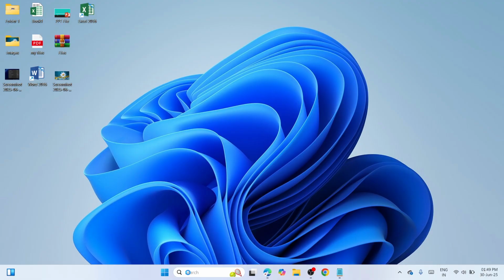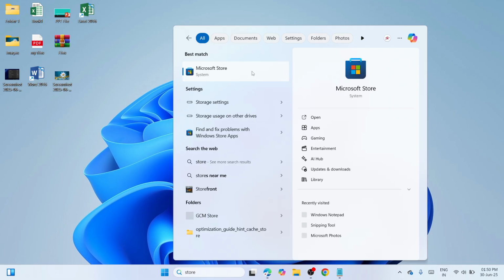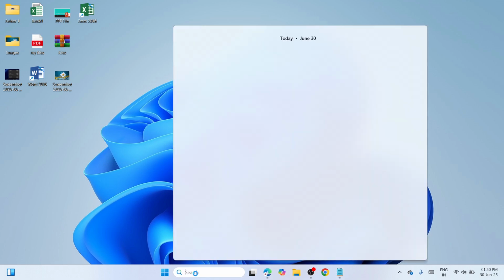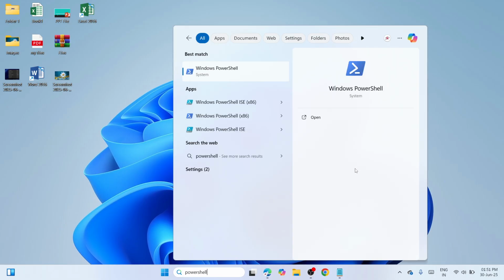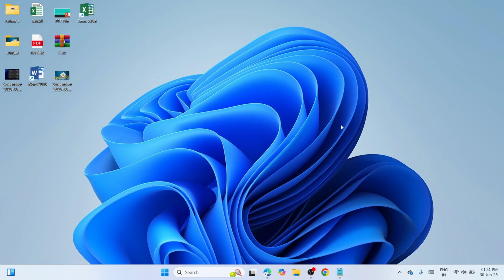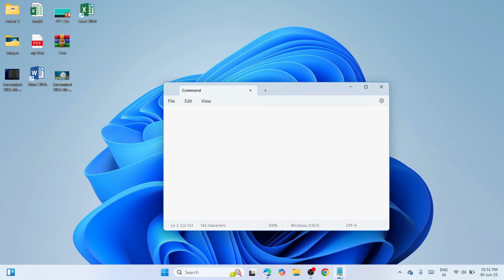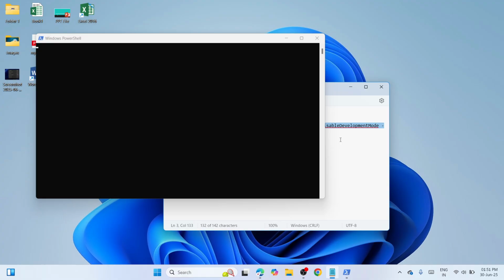EASY FIX For "Microsoft Store Error Code 0x90072f8f" In Windows 11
Experiencing Microsoft Store error code 0x90072f8f on your Windows 11 PC? This video provides a quick and easy fix to help you resolve the issue and restore full access to the Microsoft Store. Follow the step-by-step guide to troubleshoot common causes like incorrect date and time settings, network issues, or certificate errors. Make sure to watch the entire video to apply all the necessary solutions.

Command:
powershell -ExecutionPolicy Unrestricted Add-AppxPackage -DisableDevelopmentMode -Register $Env:SystemRoot\WinStore\AppxManifest.xml